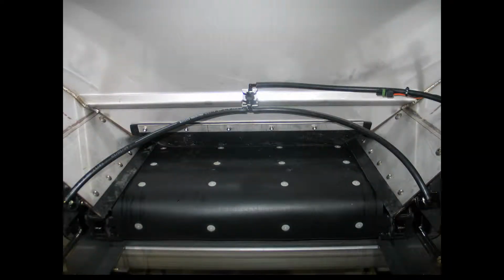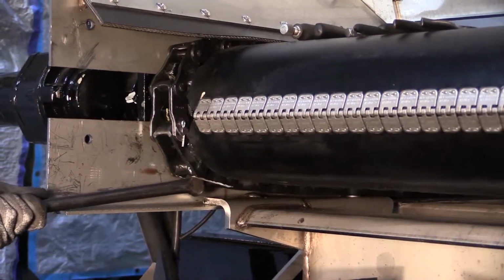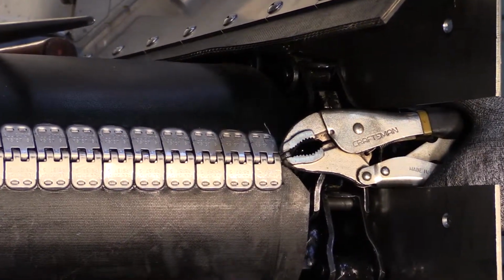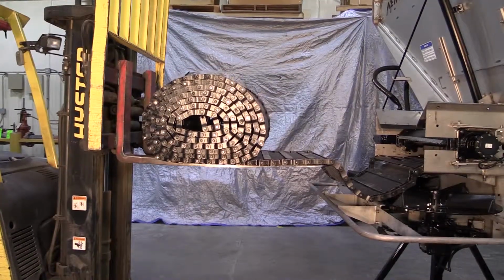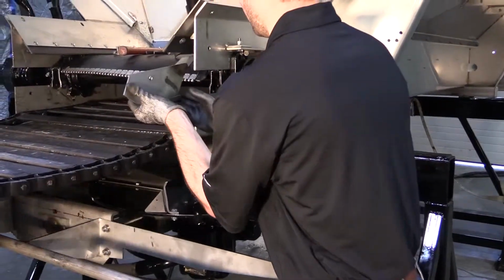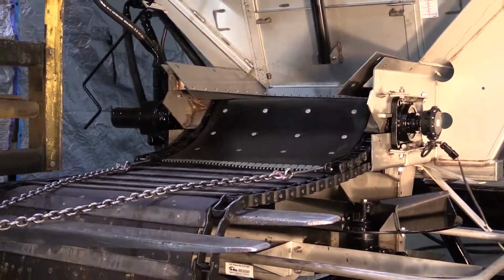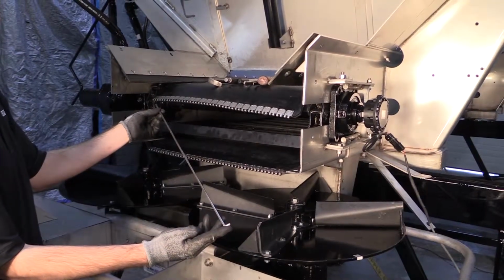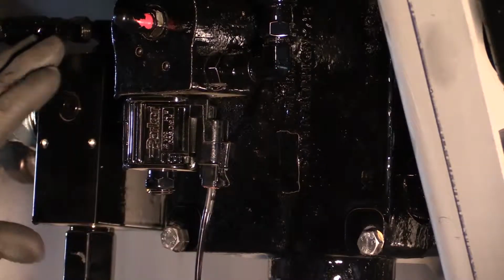Replacing #4 Belt over chain